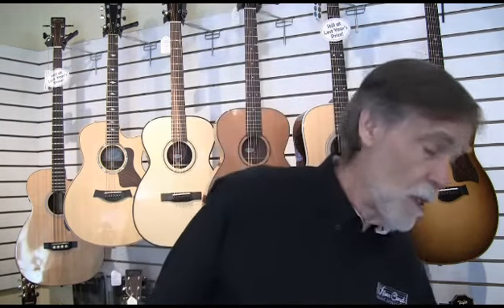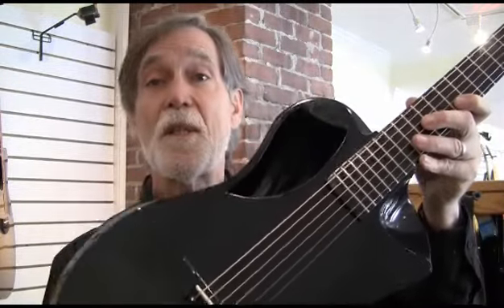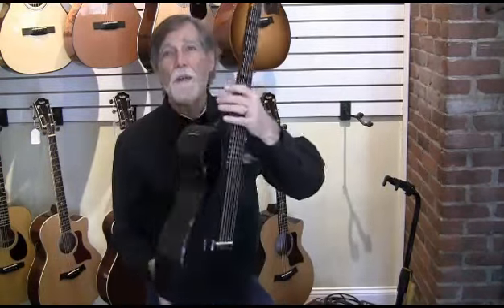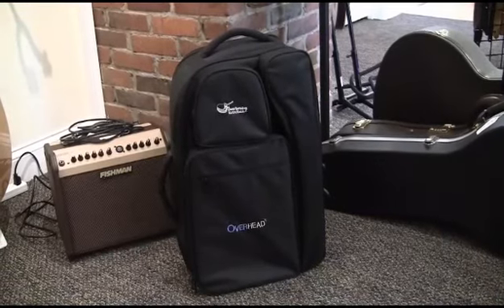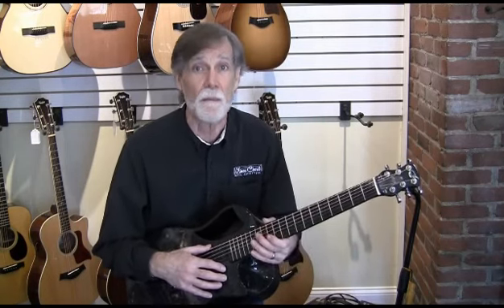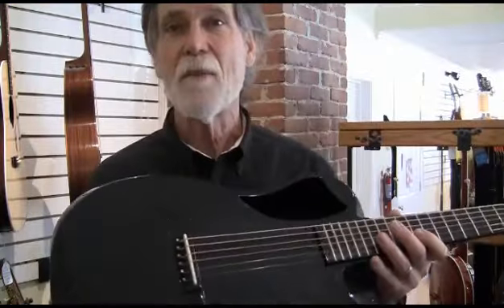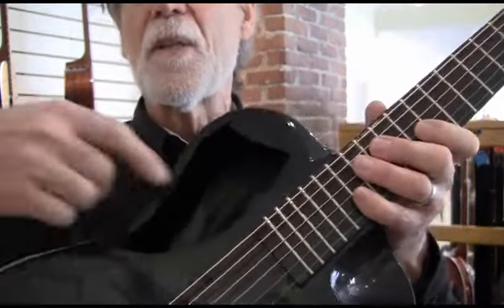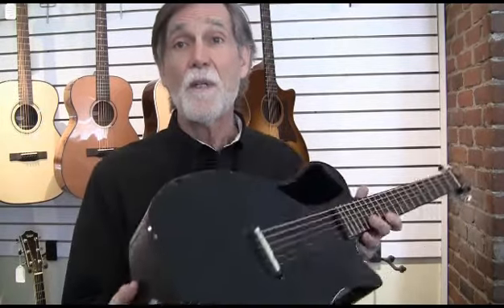Instrument Demo: Journey OF660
The Minor Chord Music Store is a local and friendly music store that offers a wide variety of instruments, lessons, and repairs.

This video is a demo of the OF660 Journey guitar, a modular and collapsible travel guitar. It comes in a wood and a carbon fiber option each priced accordingly. This guitar is perfect for rough weathers, travel, or just something small and unique to play around the house.